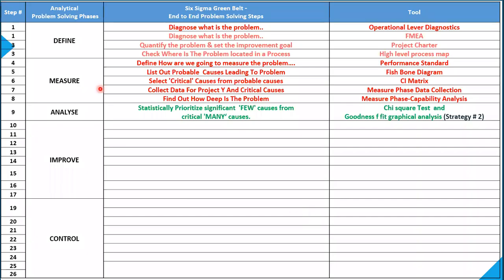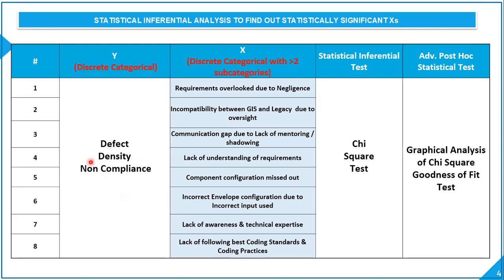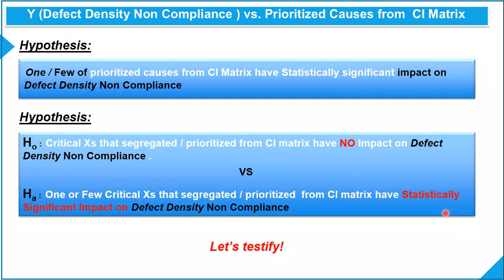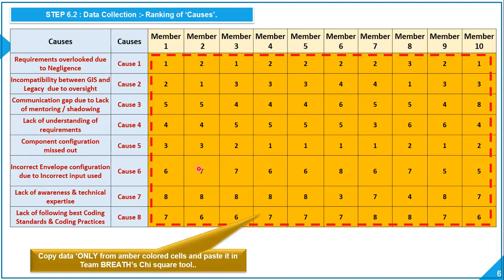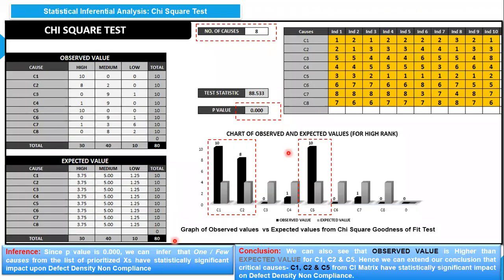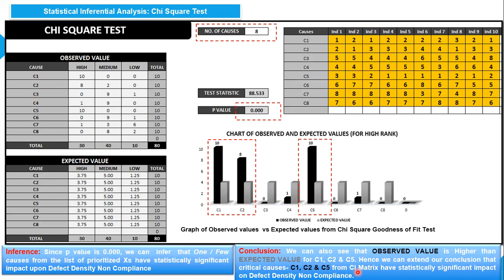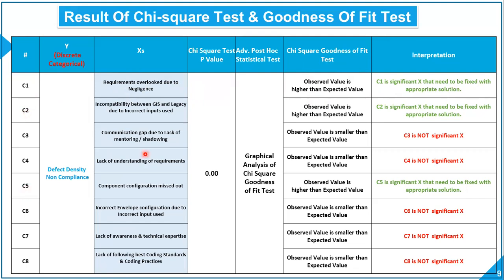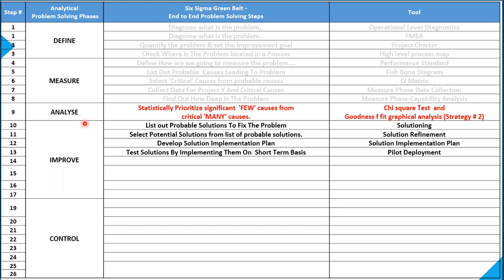3.ANALYSE_VIDEO 18 : Statistically Prioritize significant 'FEW' causes from critical 'MANY_Part # 2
Video Summary: ( In continuation with previous video,...Strategy # 2)Chi square test and graphical analysis of Goodness of Fit test help to further prioritise statistically significant critical causes from the list of critical causes segregated in CI MATRIX in Measure phase. Based on statistical hypothesis and validation we can find out those causes that have maximum impact upon problem. Fixing these causes can control or fix the problem...Let's understand how to do statistical analysis for pattern / strategy # 2 of data collection.., how to hypothesize statistical tests and how to infer it with p value...!!
We deploy ‘Hybrid’ model of program delivery. We deliver our program through 40-45 episodic video series (avg.30 min/video) on YouTube channel with Case study, Management Novel narrative technique & examples + 3-4 hrs. Online interactive sessions per week to revise modules & solve participants’ doubts + multiple (12-15) simulated internship projects. We will also share our copyrighted analytical tools & software systems to deploy internship & real life projects.